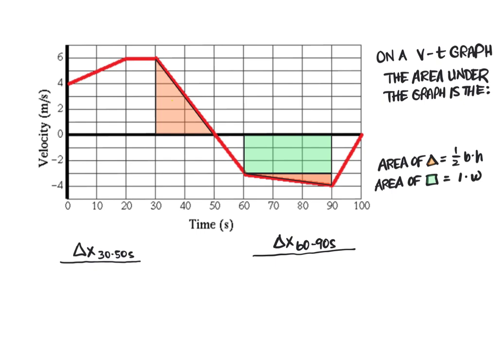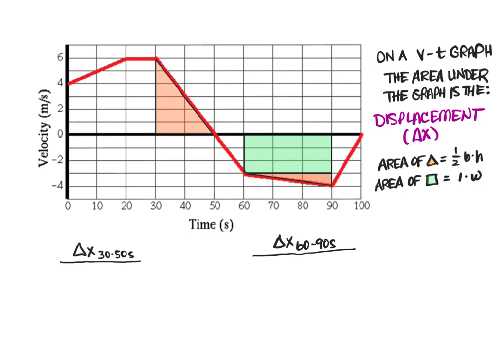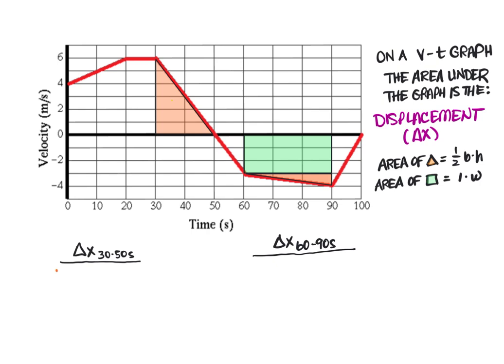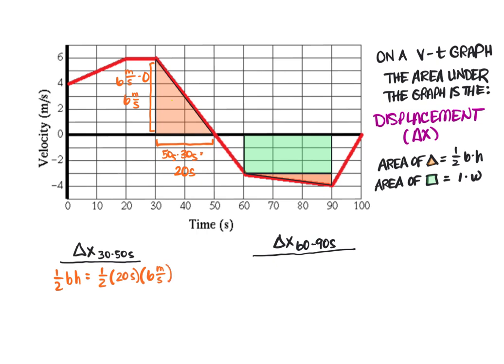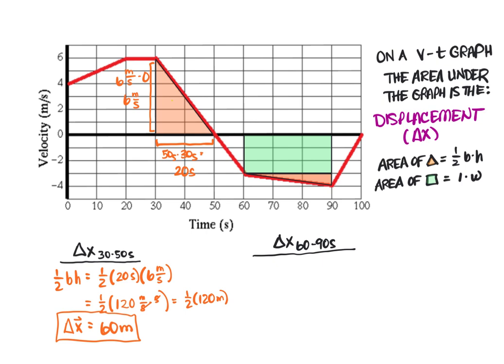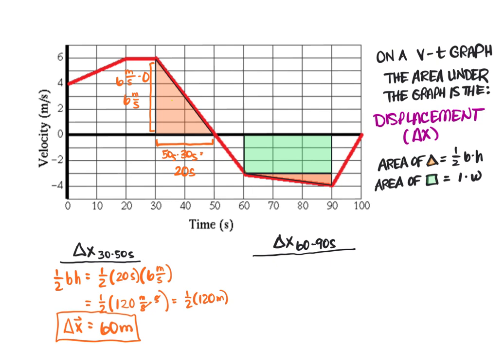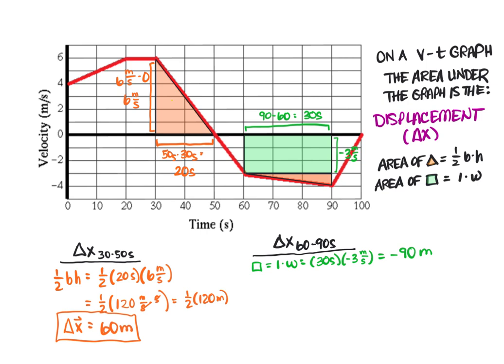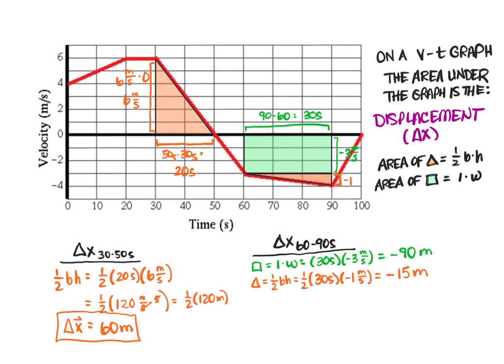Finding Displacement on a v-t Graph